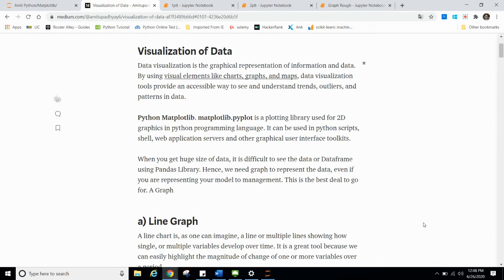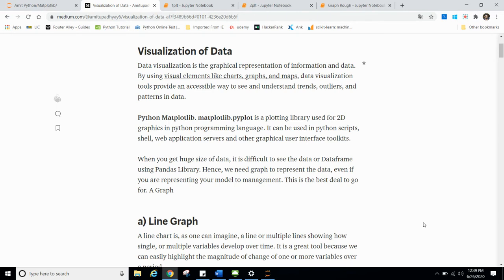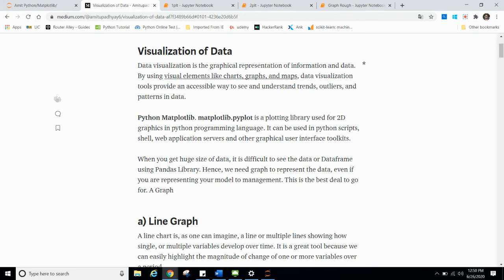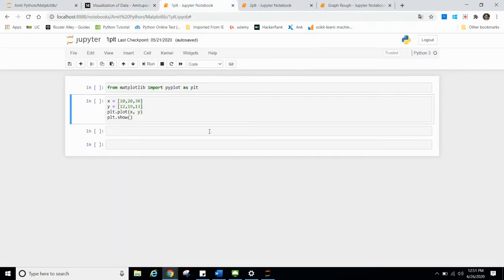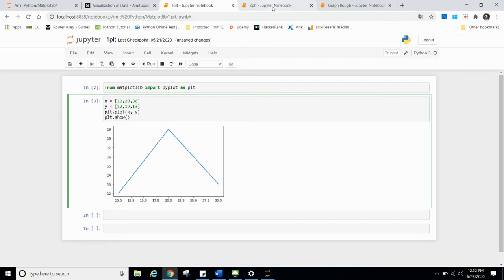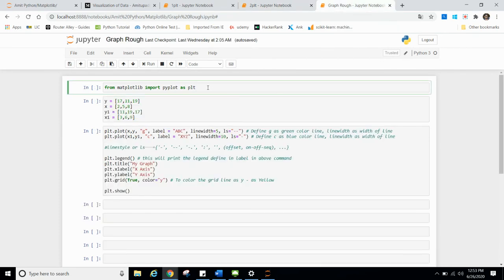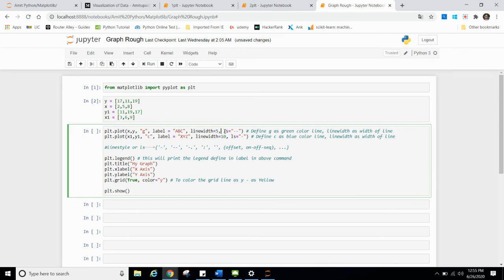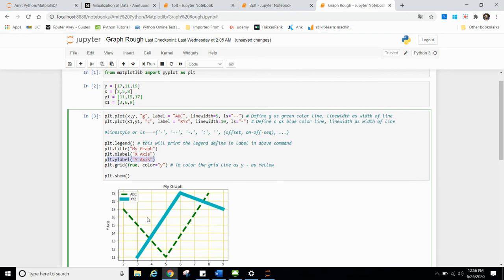VisualizationOfData#1 Line Graph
Visualization of Data using Python

It is important tool for a data science to visualize the data in graph to understand the data distribution or comparison between data.

We Will be Discussing the Line Graph